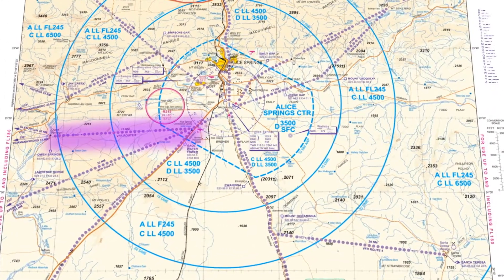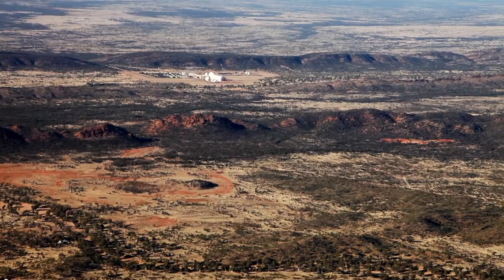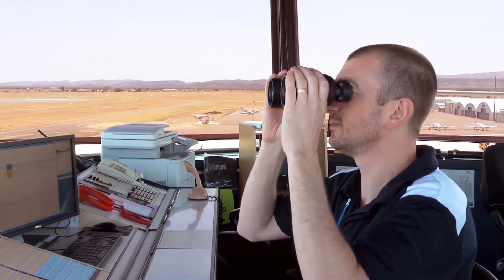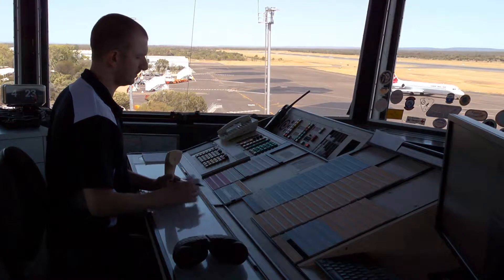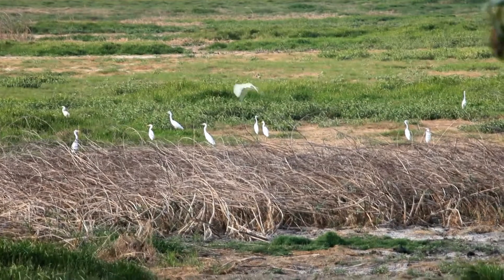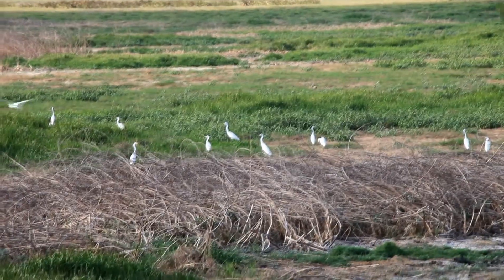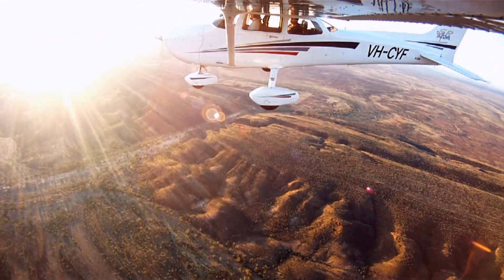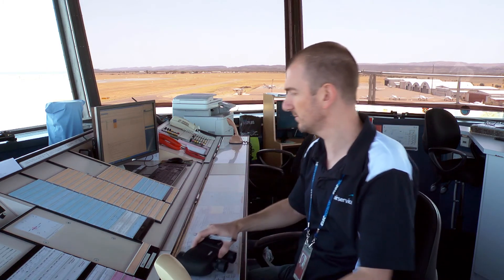OnTrack - Alice Springs VFR operations (2014)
This video was a part of OnTrack, a flight-planning tool designed to give both fixed- and rotary-wing pilots greater situational awareness before they fly.

Always check your current maps, ERSA, NOTAMs and the weather before you fly. These videos should not be used for navigational purposes.